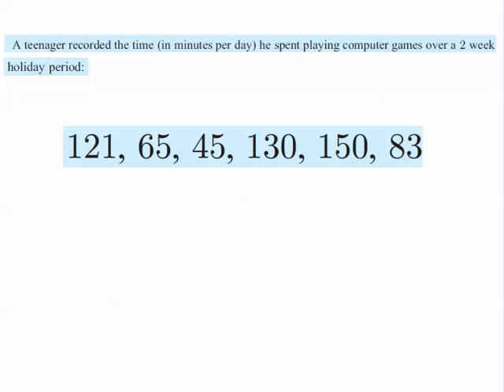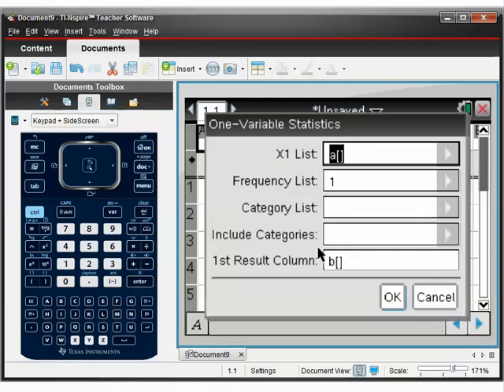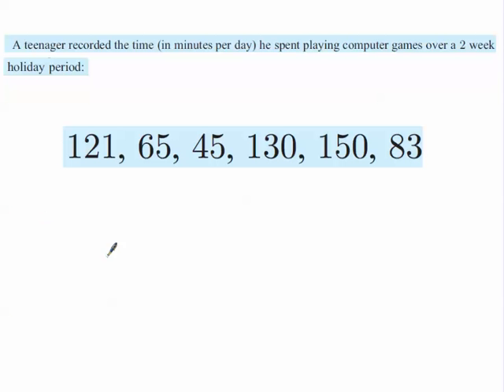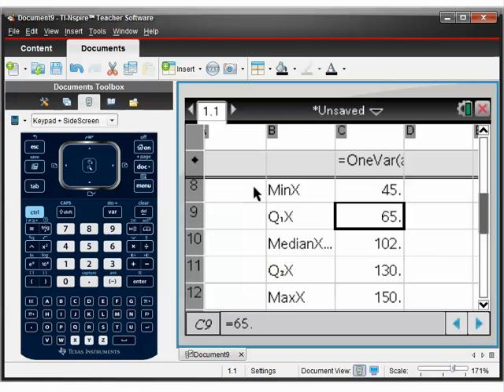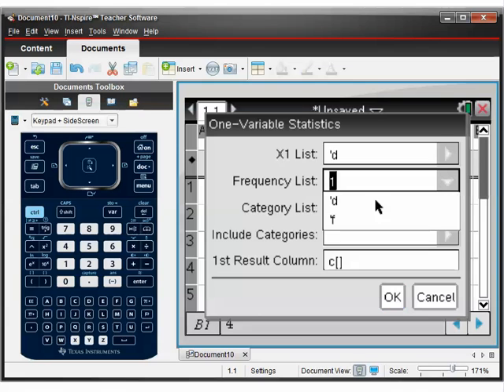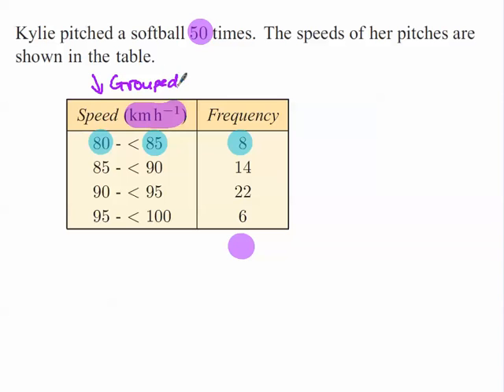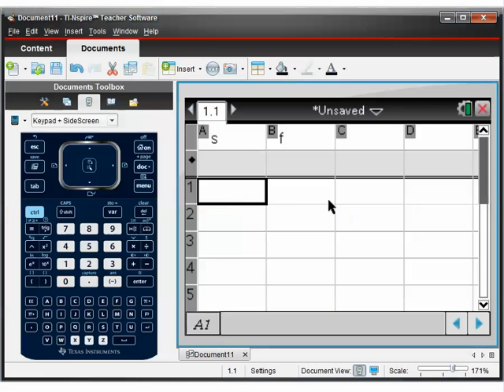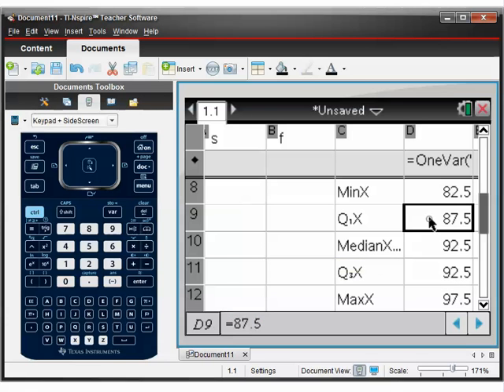How to Use TI-nspire to Calculate Mean, Standard Deviation etc